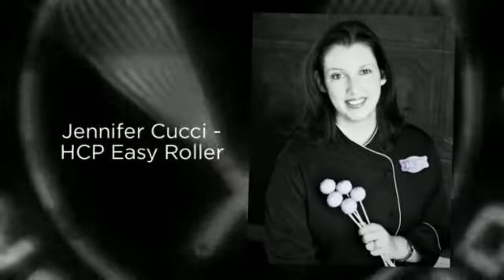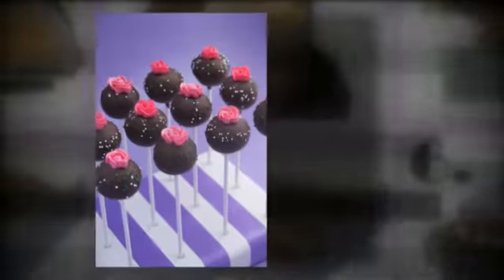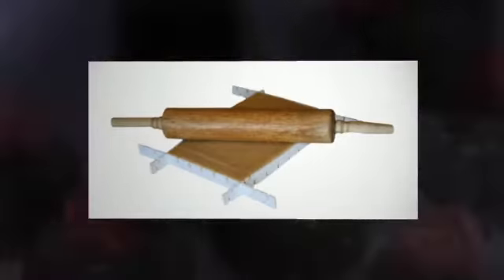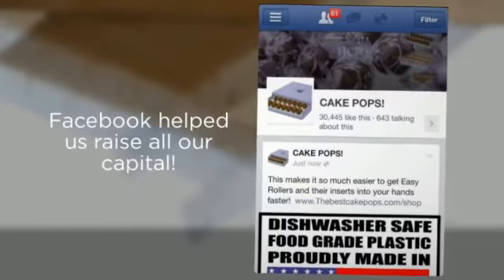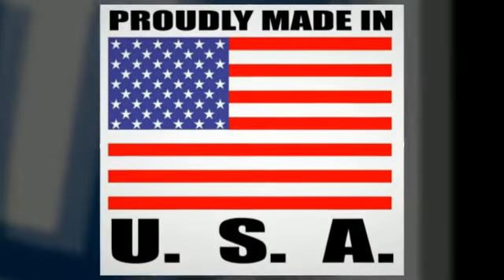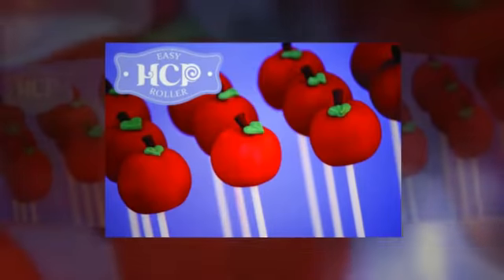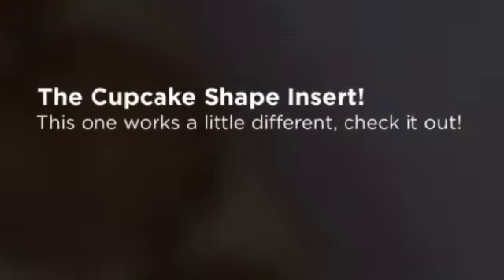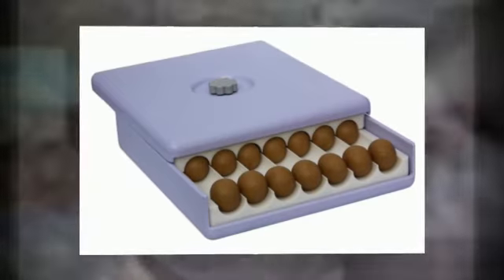Made in America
PLEASE PLEASE VOTE for me:)!!
VOTE HERE:
You can vote up to 6 times a day, but we would be ecstatic if you would do it just once;)!  Our Website New Link!